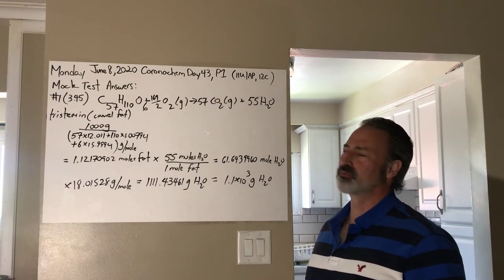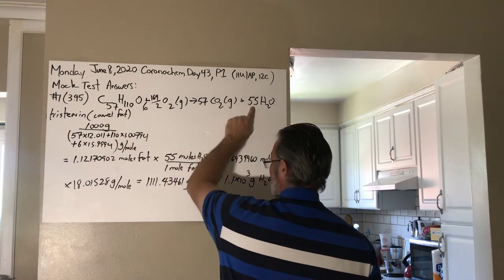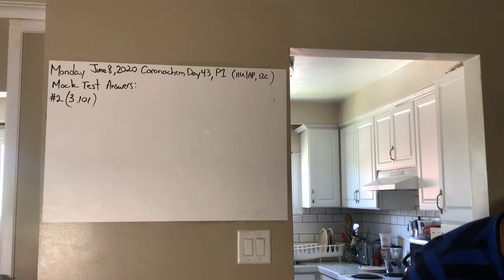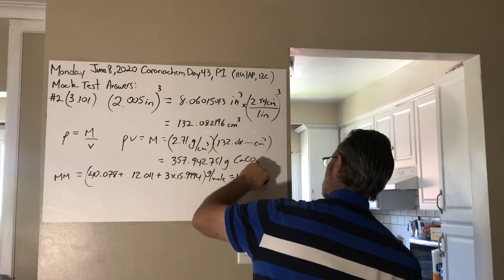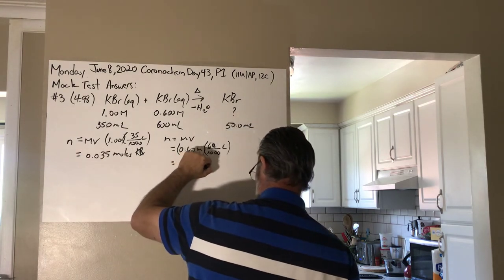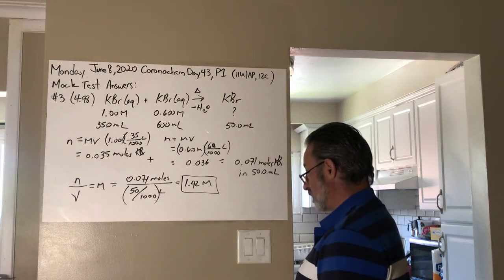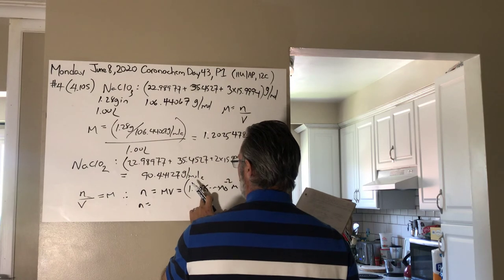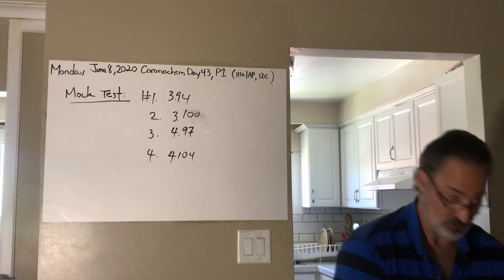Coronachem: Day 43, P1 (11U/AP, 12C)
Mock test answers for last Wednesday’s mock test: 3.95, 3.101, 4.98, 4.105. Tonight’s mock test is 3.94, 3.100, 4.97and 4.104

Mr. Bozzi